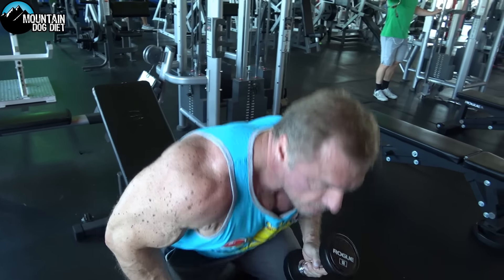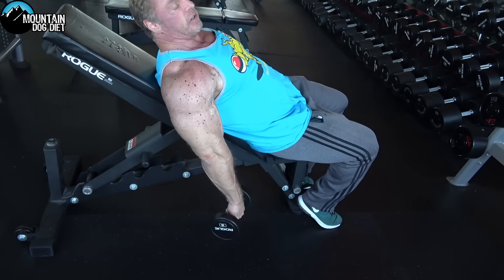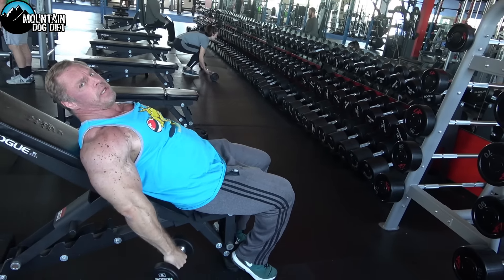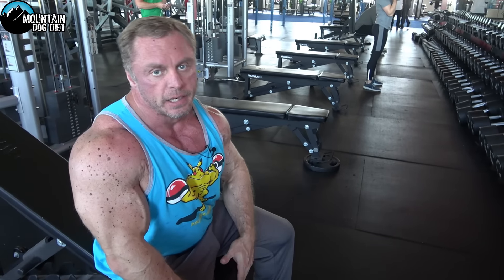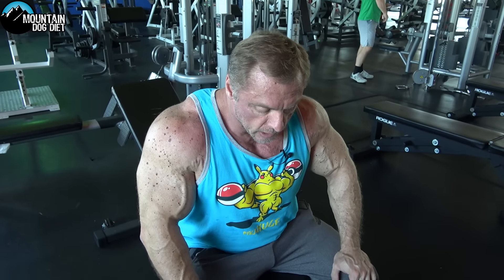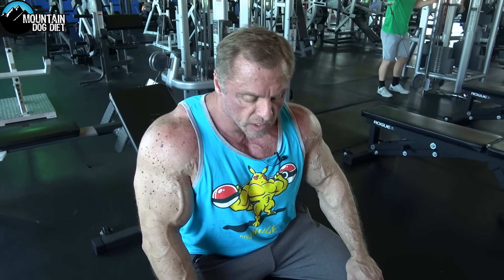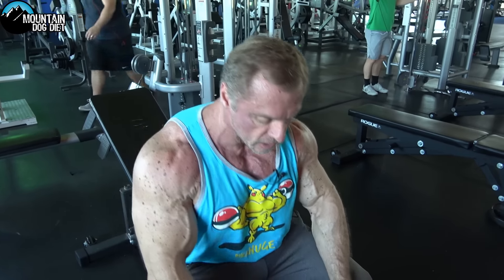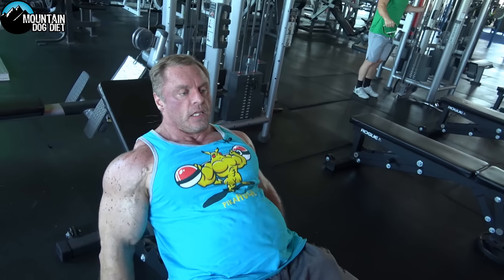Exercise Index - Incline Front Delt Raise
Another exercise index video for you.  Today we are doing incline front delt raise with dumbbells.  This shoulder exercise is crazy.  If this doesn't burn your shoulders you are super human.  Give them a try and let me know what you think.